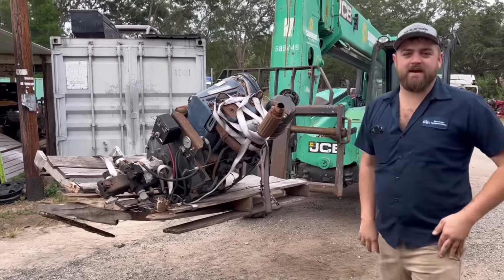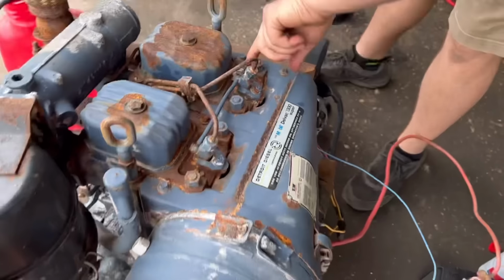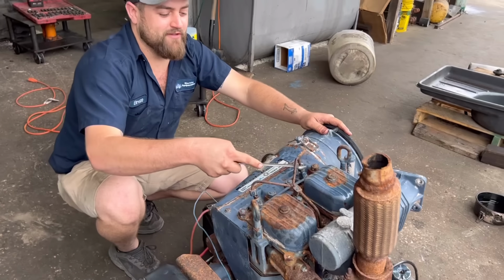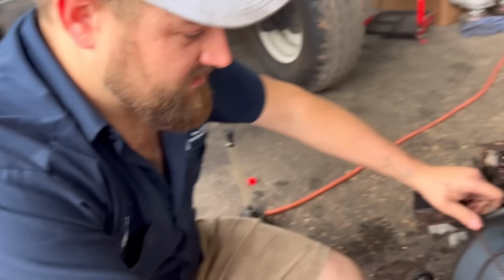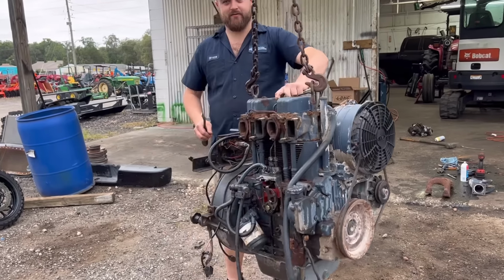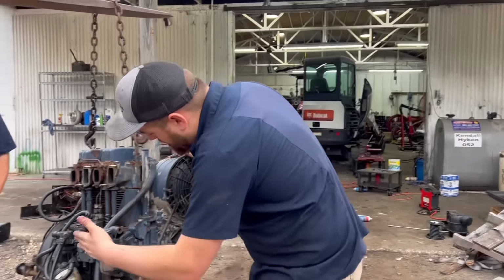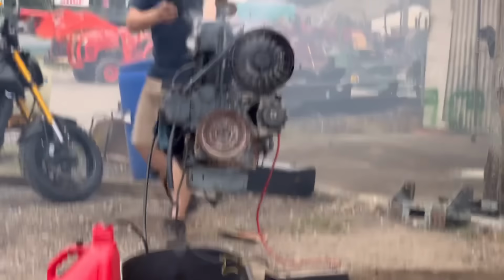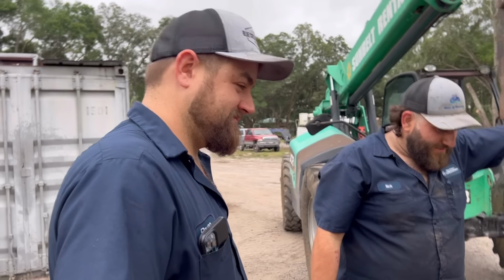Runaway Diesel Engine Ends in Explosion, Parts Flying over our Heads!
Get entered to win the "Mini Blue Collar Cabover RC"!
Every order gets you entered!